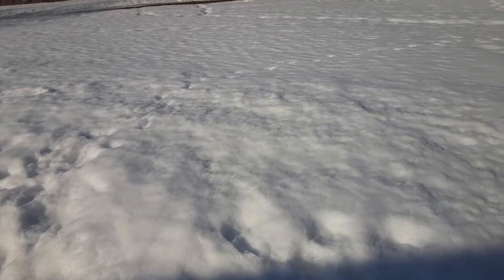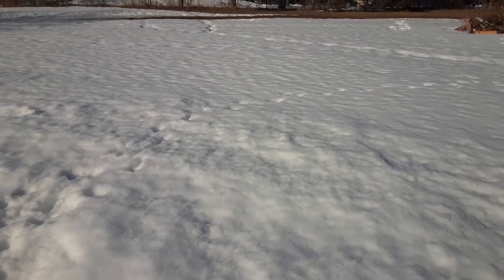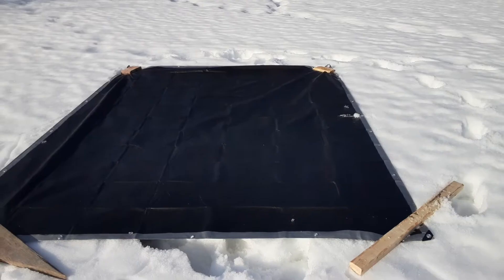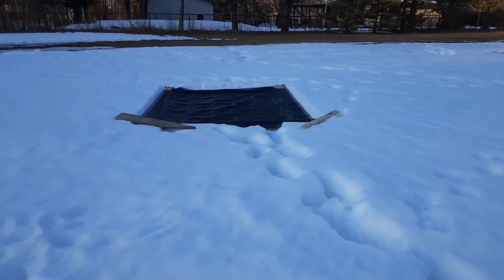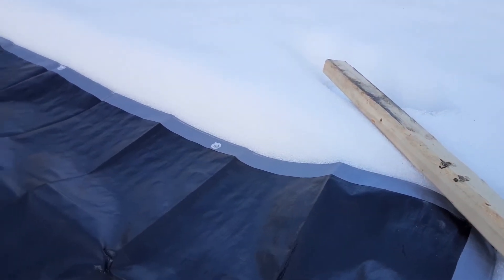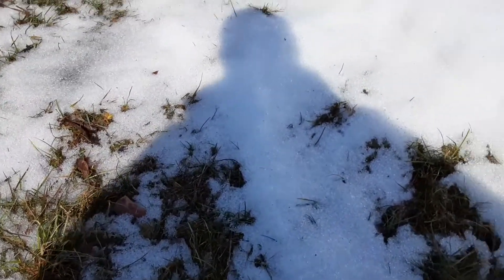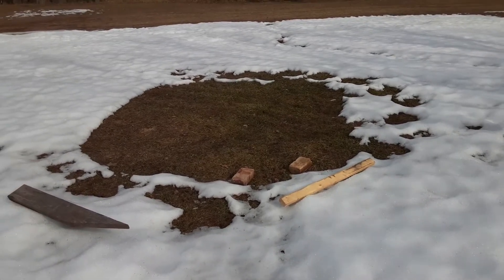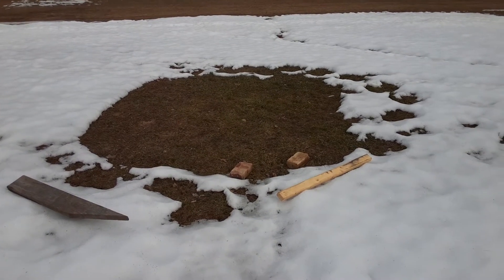Science Experiment Melting Snow With Only a Tarp !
Today I tried to see if a Dark Colored Tarp will melt snow faster . Did it?